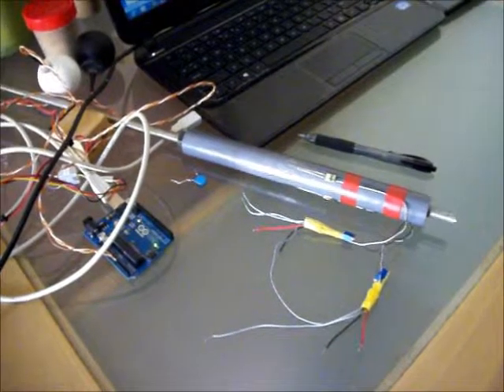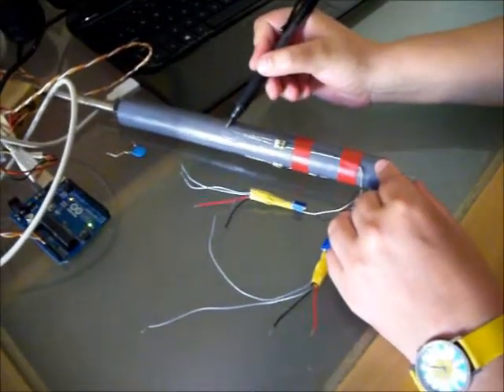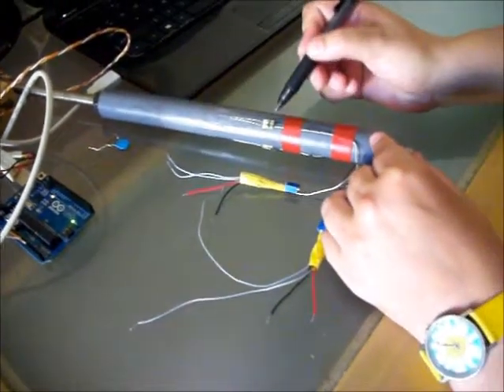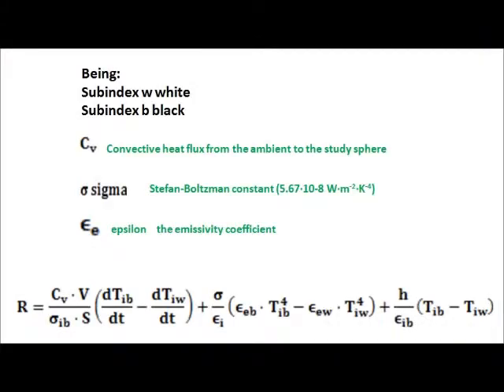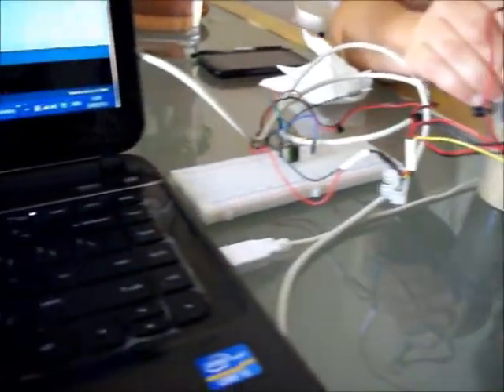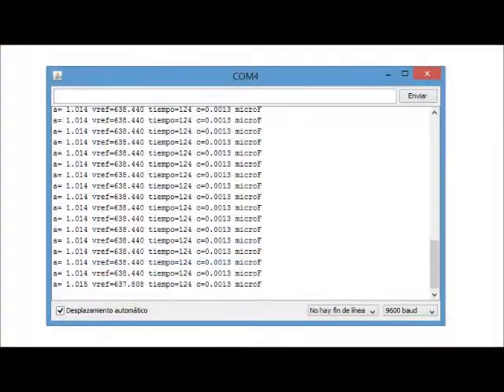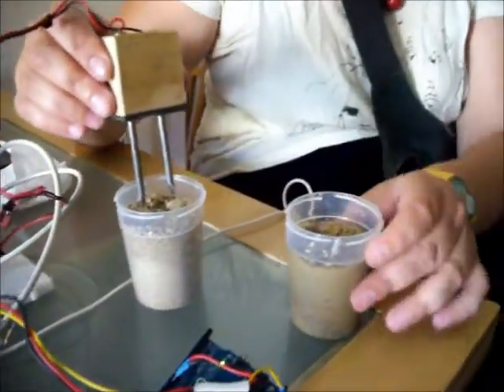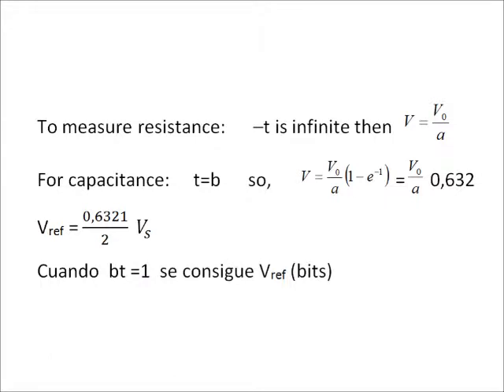Final entry TAHMO Sensor Design Competition - Irene Jarrin Hernandez et al [Spain]